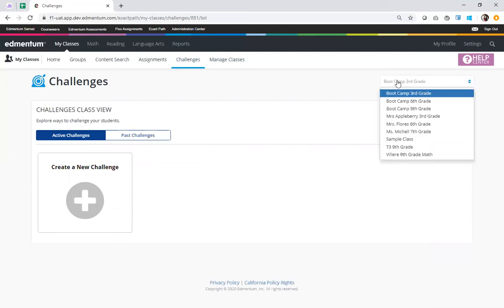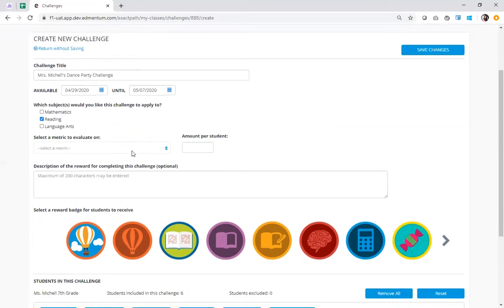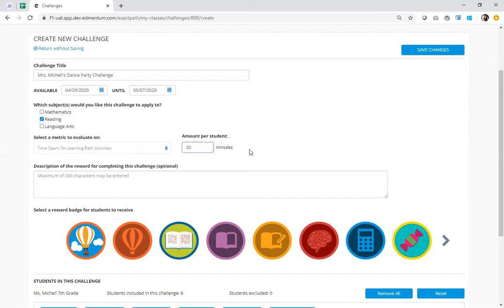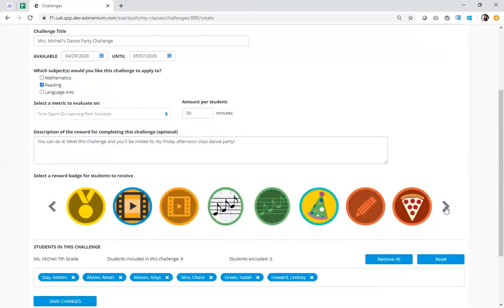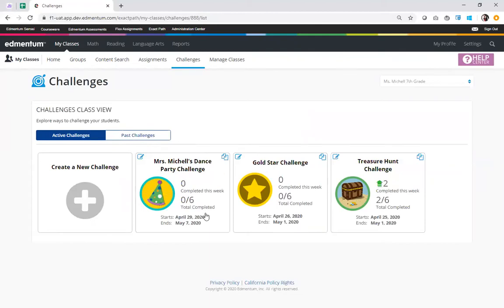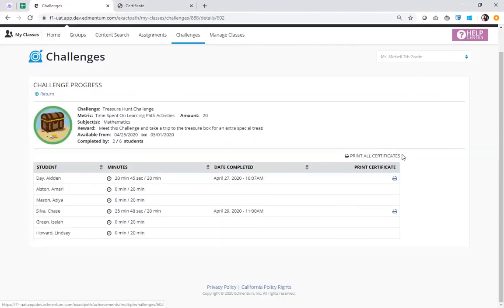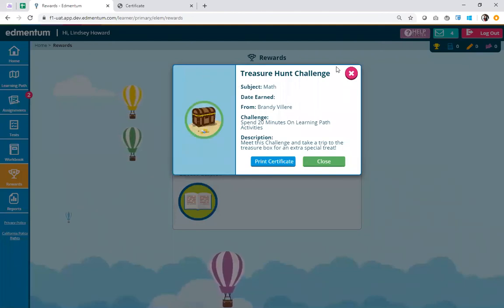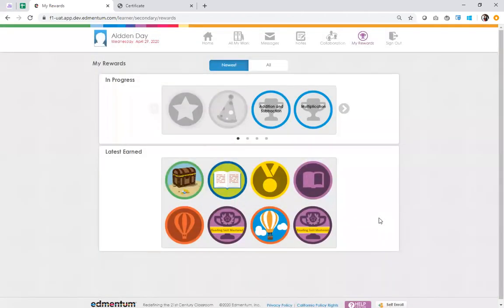Exact Path: Creating Motivational Challenges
This video explores how to create motivational challenges to encourage students to reach mastery and meet time-on-task goals.